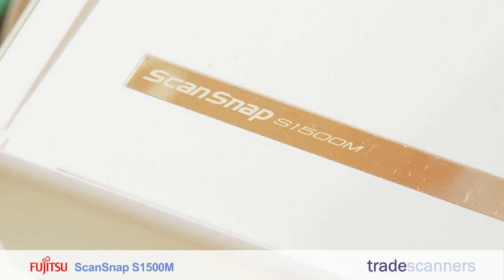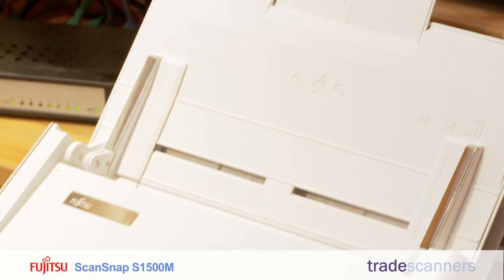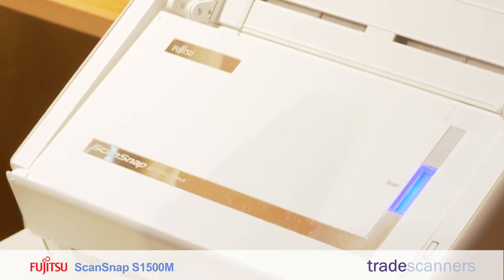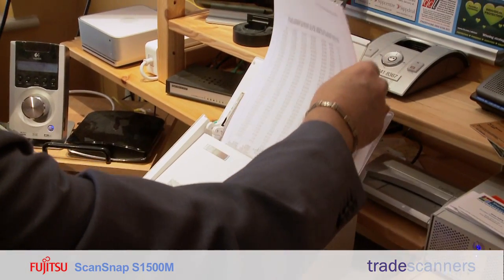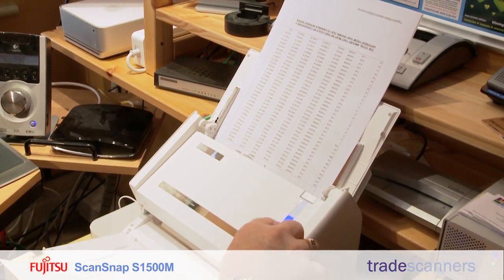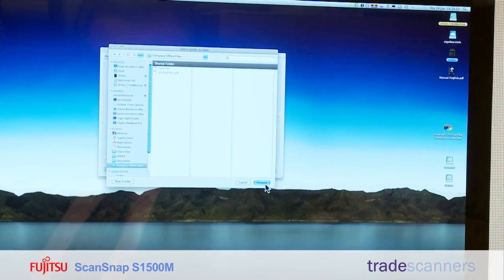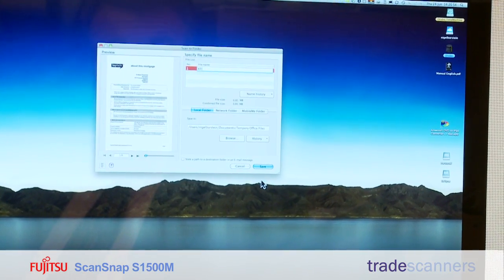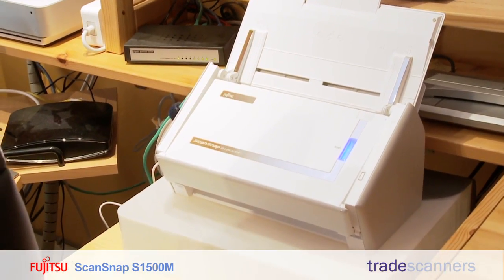Fujitsu ScanSnap S1500M - Customer Video Review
Thanks to Nigel Burstein, Eclipse IFA